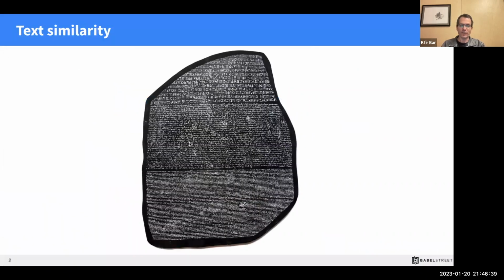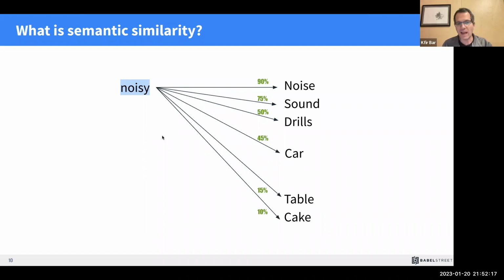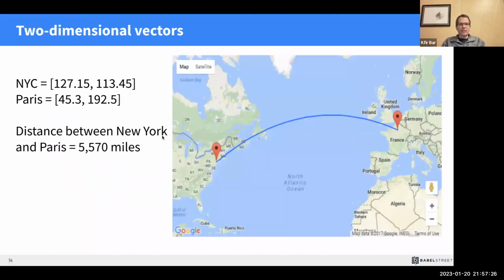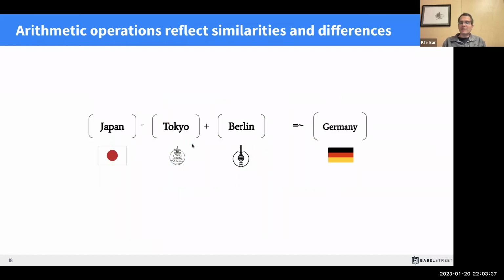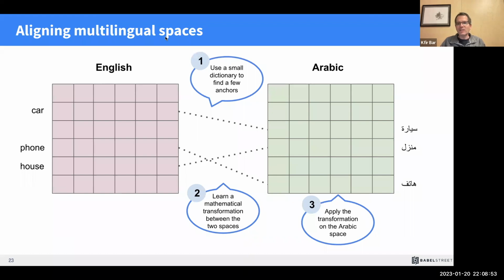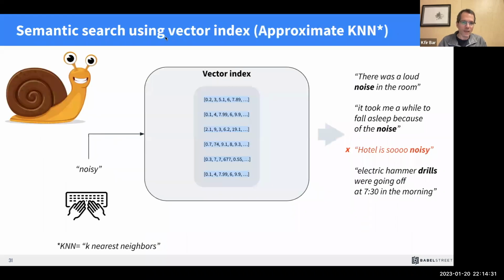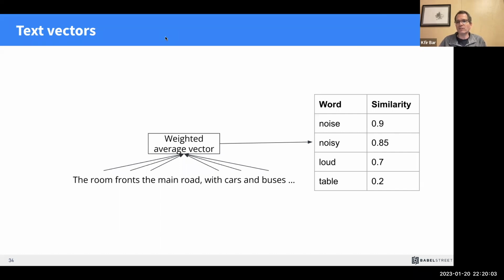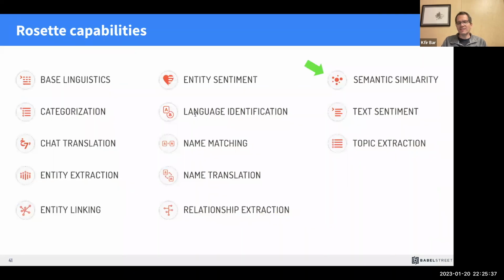Why Word Embeddings and Semantic Similarity are Mission-Critical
One of the fundamental tasks of natural language processing (NLP) is to determine whether two words have a similar meaning to one another, and how closely they are related. As humans, we can recognize and compare words, but machines have difficulty decoding their meaning. That’s why NLP tools need word embeddings, which represent the meaning of words as numeric vectors that can be added, subtracted, and compared mathematically. In this recorded webinar, we explain the concepts around word embeddings and how they apply to real-life situations.